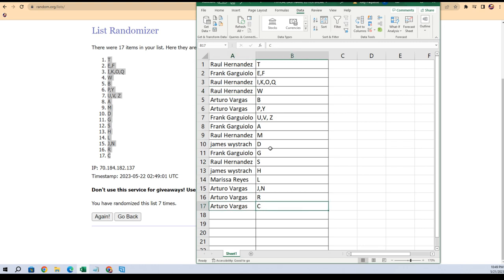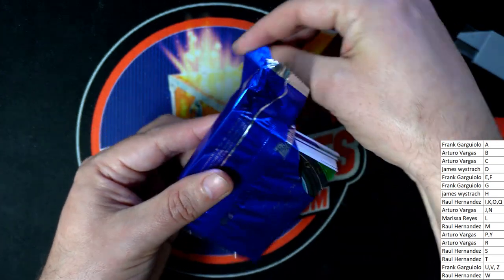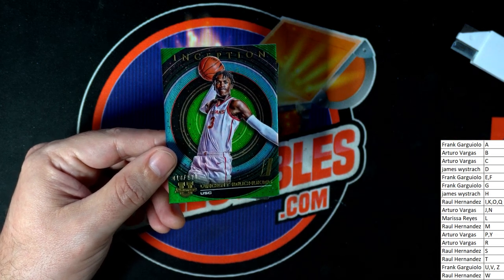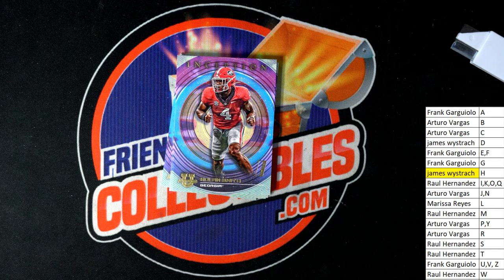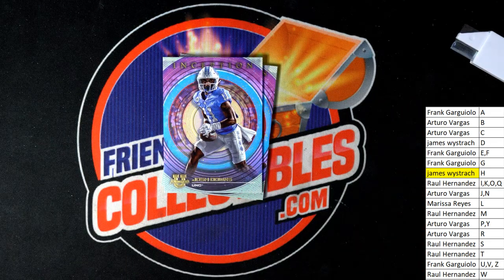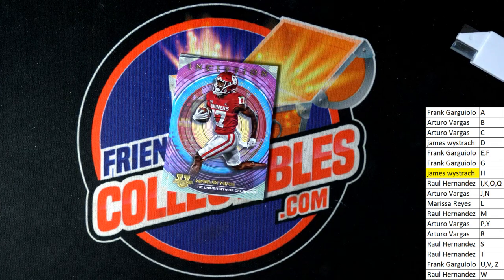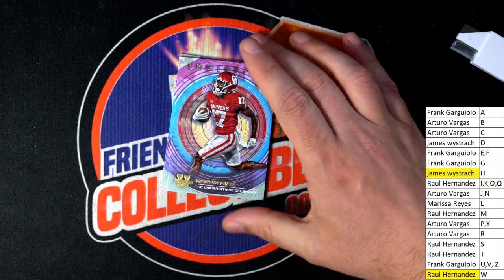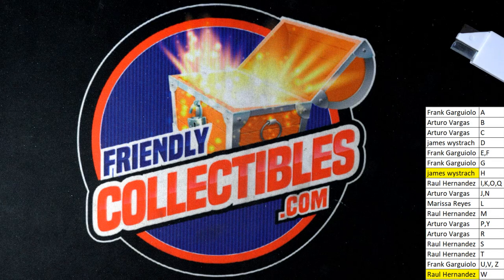202223 Bowman University Inception Hobby Box ID INCEPTIONU107